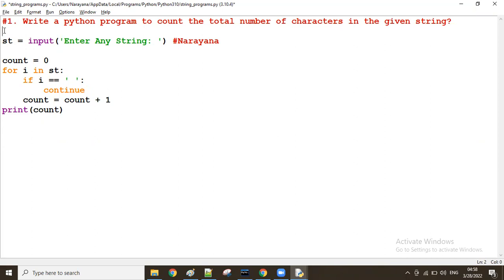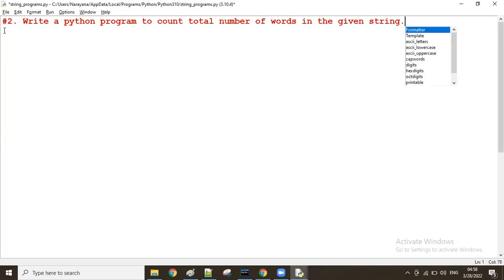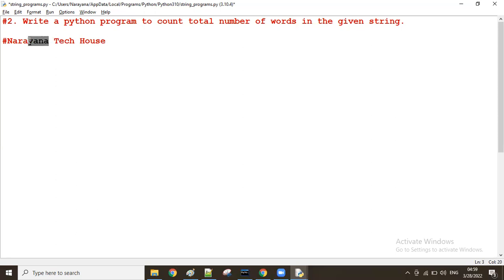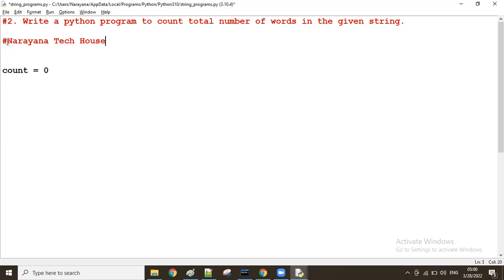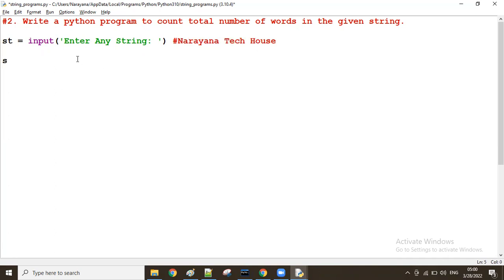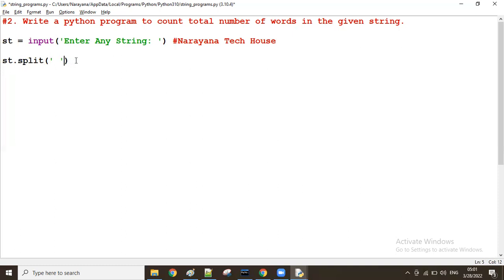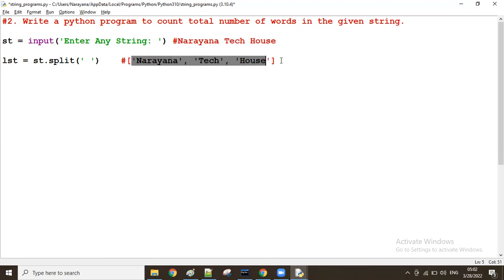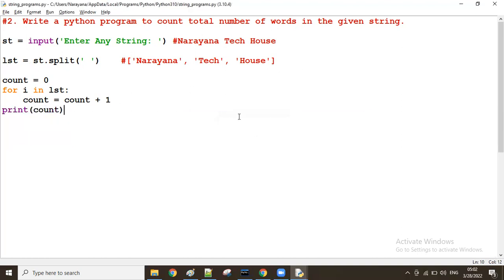#2. Python String: Counting Number of Words || Mr. Narayana || Narayana Tech House || 9010607010